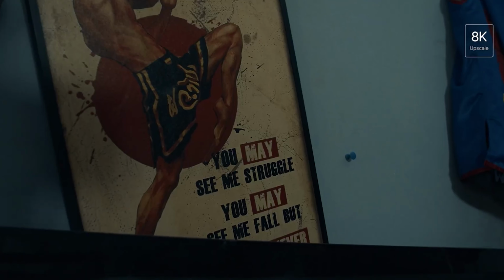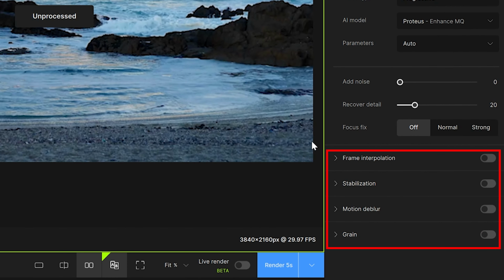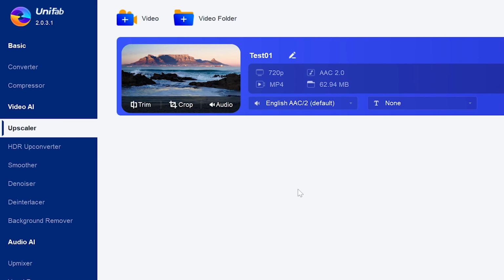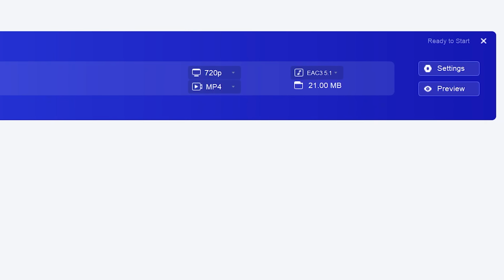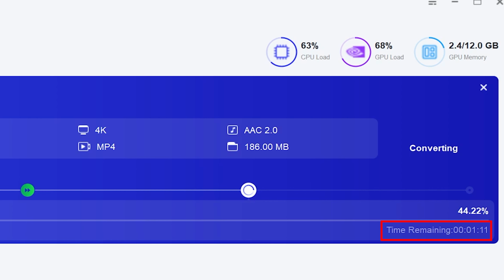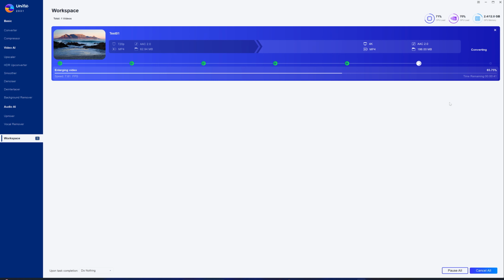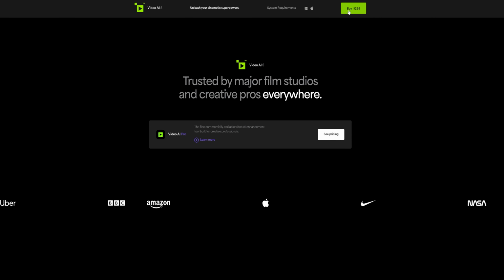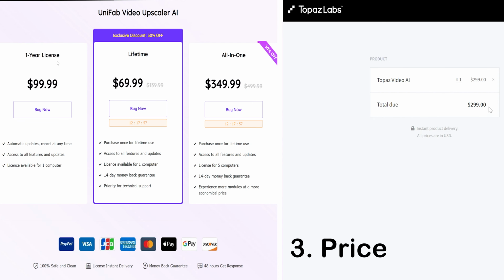Best AI Video Enhancement Software From 720P to 4K By Topaz And UniFab - ToptenAI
In the field of video restoration, Topaz has achieved remarkable success and become the industry leader with its superior effects and processing speed. Topaz's algorithm effectively eliminates noise, blur and distortion in videos through deep learning and image processing technology, and can provide users with high-quality repair results.
However, in addition to Topaz, there are UniFab, AVCLabs, HitPaw and other software on the market that also perform well in video repair. Each of these software has its own unique advantages and functions, attracting users with different needs.
In this video, I will focus on comparing UniFab and Topaz, and delve into their effects and features. UniFab is known for its efficient algorithms and flexible setting options, providing a variety of repair modes capable of adapting to different types of video content. In addition, UniFab also pays attention to users' customized needs, allowing users to adjust repair parameters according to specific situations to achieve optimal results.
Overall, both UniFab and Topaz have strong technical strength and good user feedback in the field of video repair. Which software is more suitable for your needs will depend on your specific requirements for repair effect, processing speed, and ease of operation. Therefore, an in-depth comparison of the pros and cons of these two software will help users make a more informed choice.

► Timestamp:
00:00 Introduction
00:30 Topaz software operation
01:55 UniFab software operation
04:25 Effect comparison display
06:10 Software price and summary

Hope this video can help you. Choose a video enhancement software to enhance your video quality!